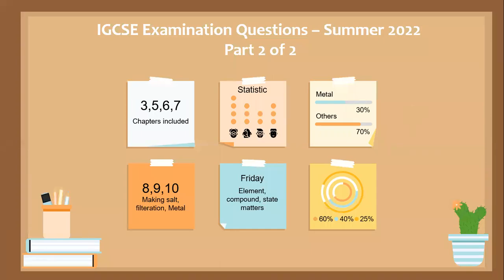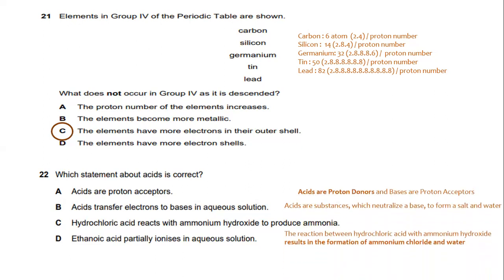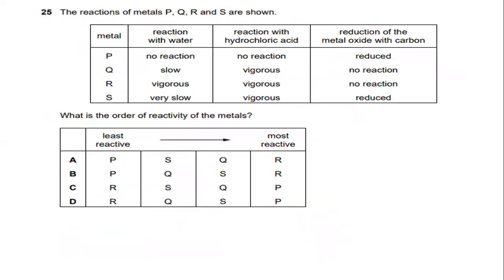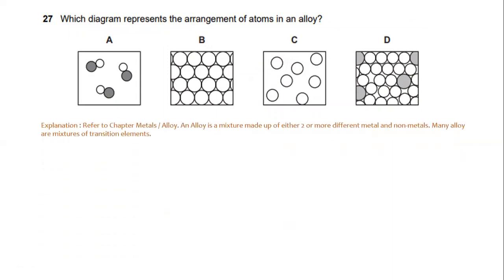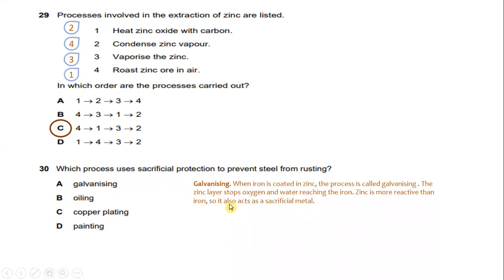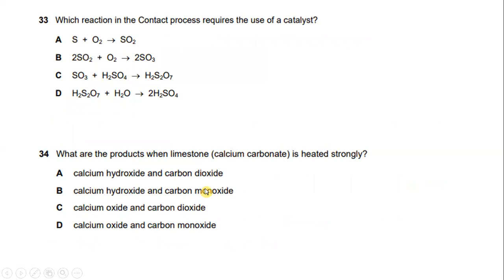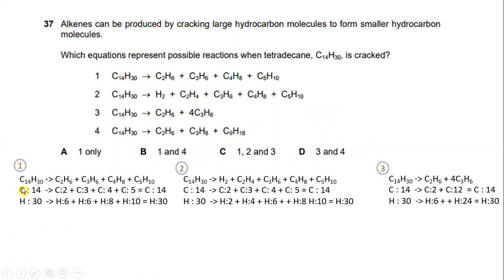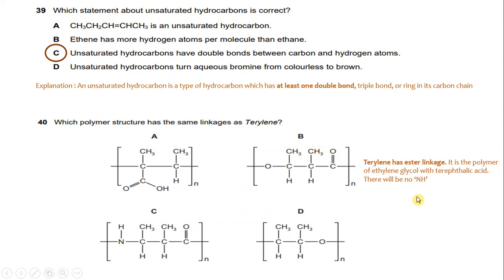IGCSE Chemistry Exam Questions set - Summer 2022 Part 2